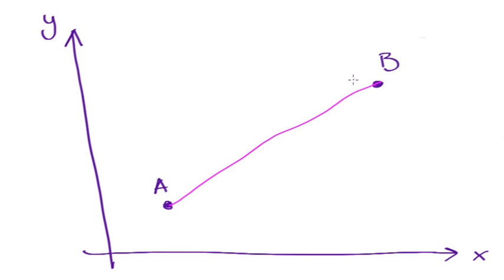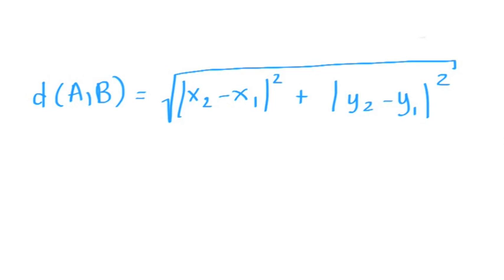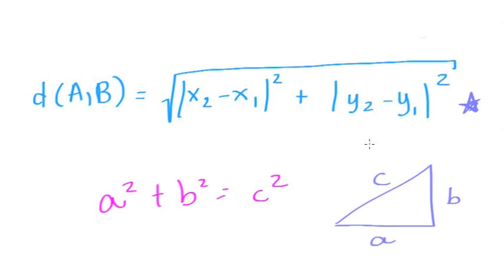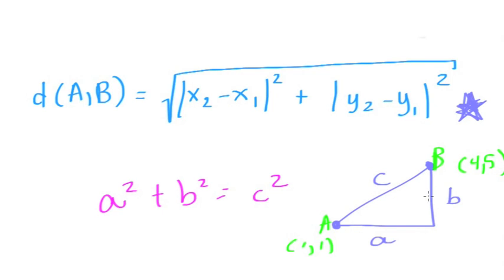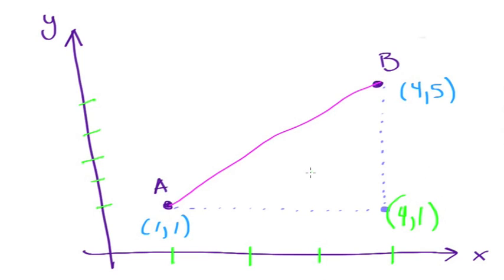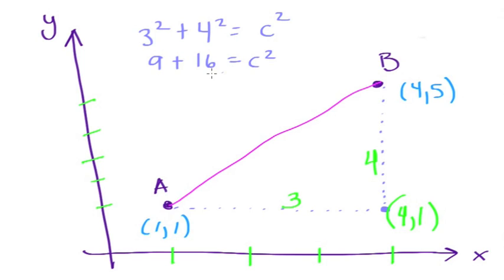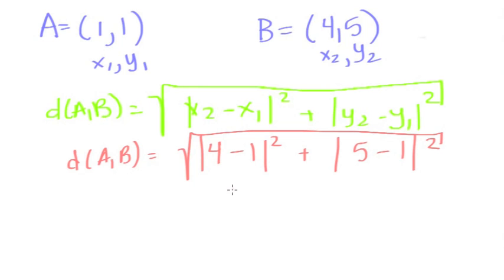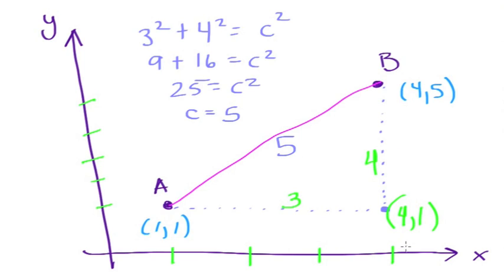Algebra 01 - Distance Formula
How to use the distance formula